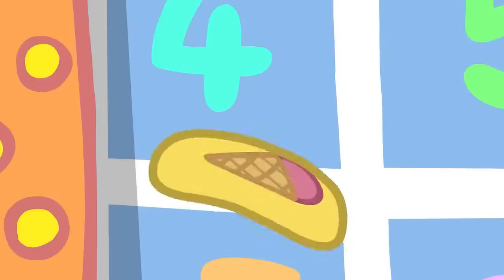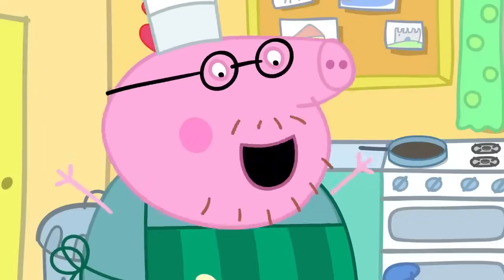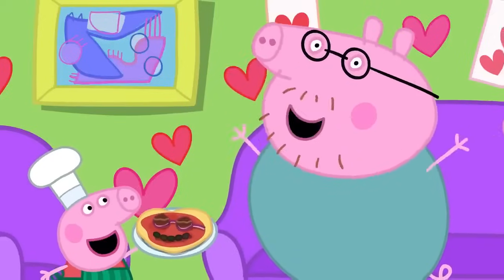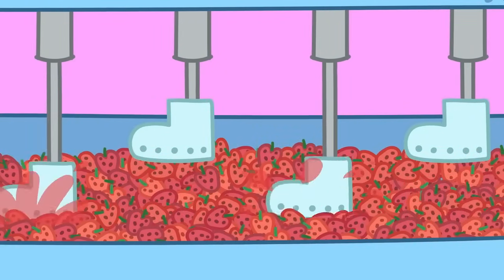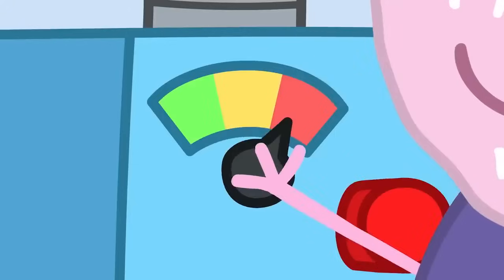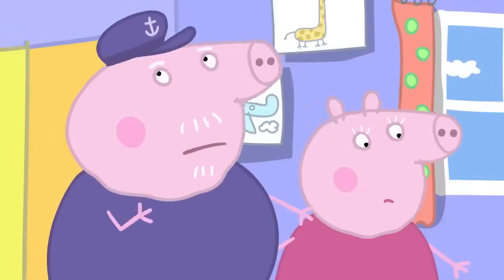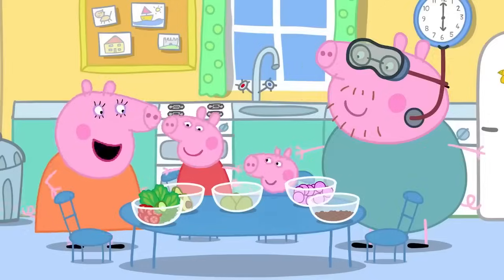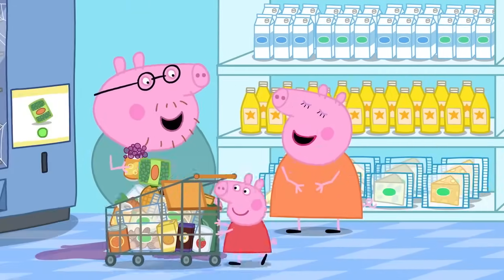Peppa Pig And Friends Make Pancakes 🐷 🥞 Playtime With Peppa